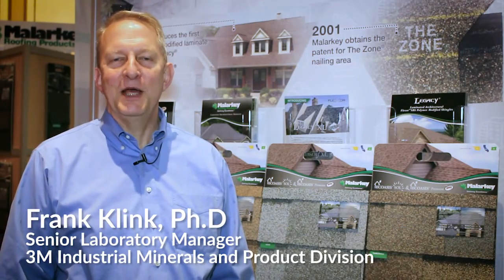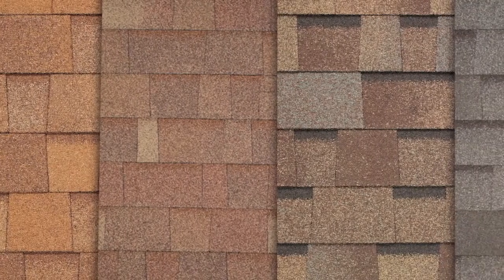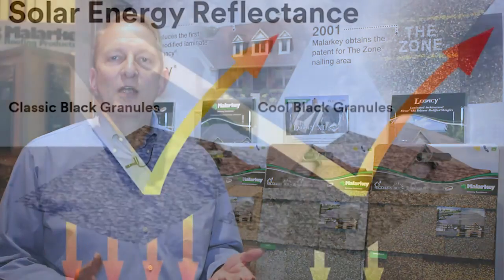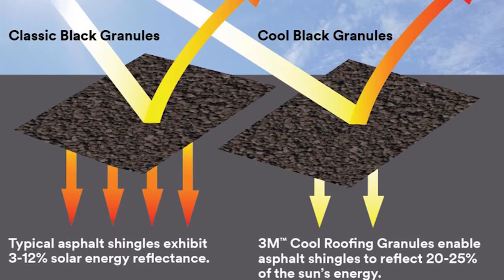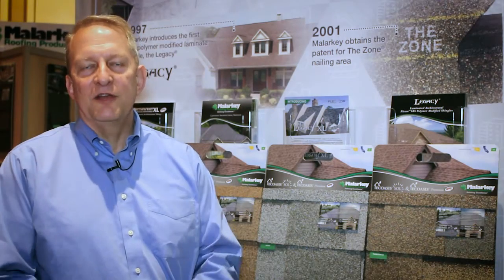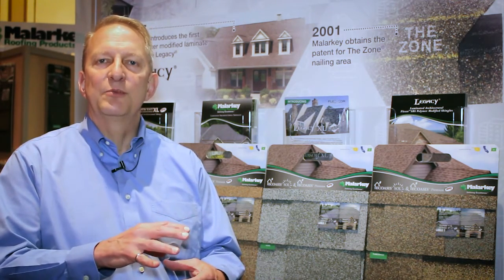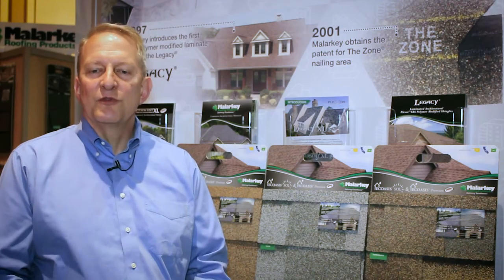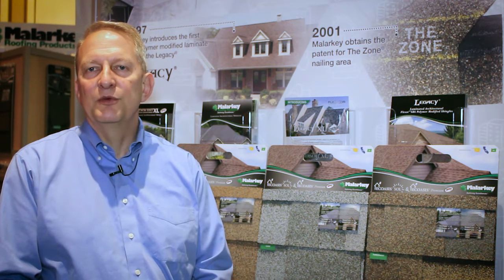How Roofing Granules Keep Your Home & Neighborhood Cool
3M Industrial Minerals and Products Division, Senior Laboratory Manger, Frank Klink, Ph.D.,  explains the Urban Heat Island effect and how Malarkey Ecoasis™ shingles with cool roofing granules reflect solar UV rays. [Scotchgard™ and the Scotchgard™ Protector logo, including the 3M logo, are all trademarks of 3M.]